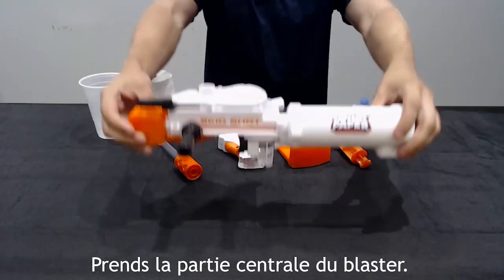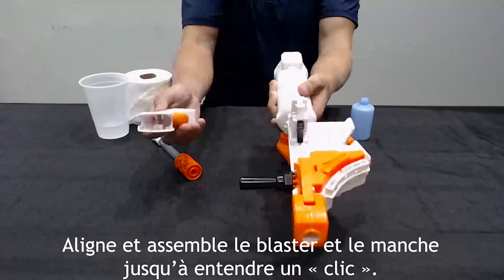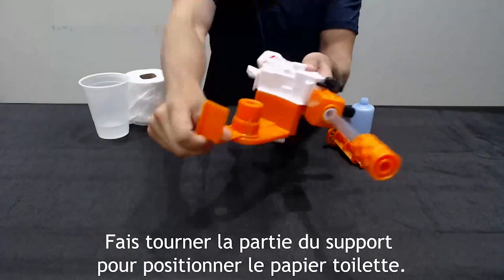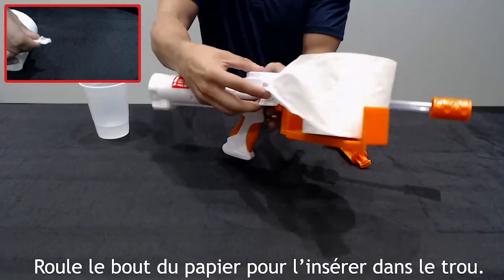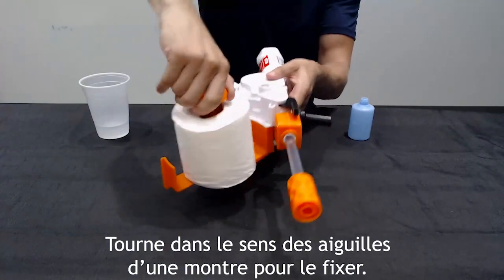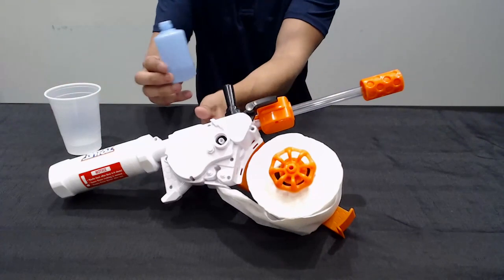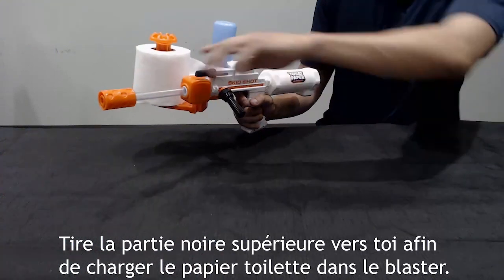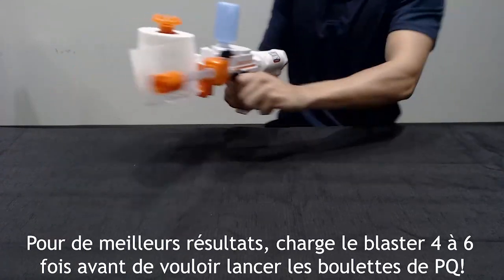Blaster Papier Toilette (730465)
La guerre du papier toilette est déclarée !
Avec ce blaster insolite, votre enfant va pouvoir participer à des batailles de boulettes de papier toilette avec ses amis, voire même en famille.